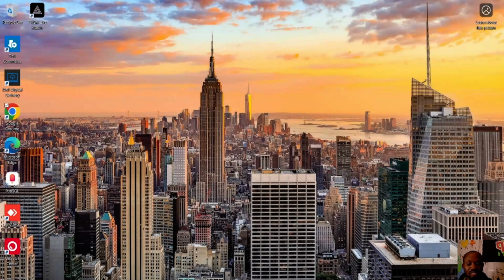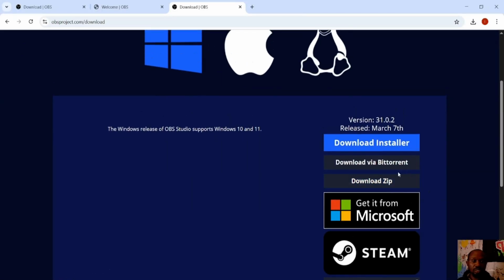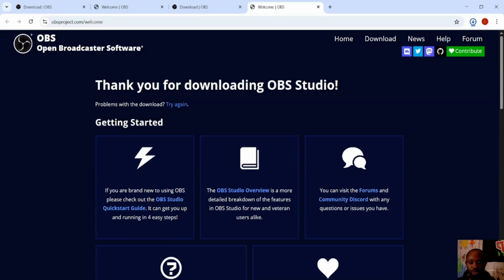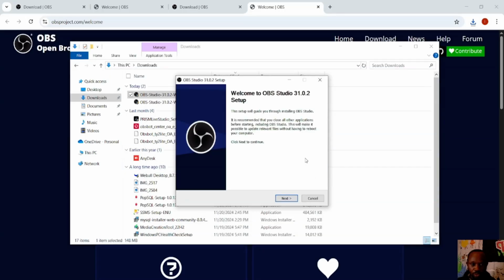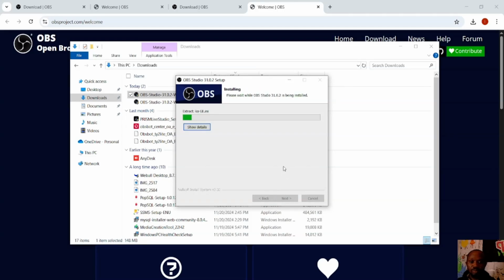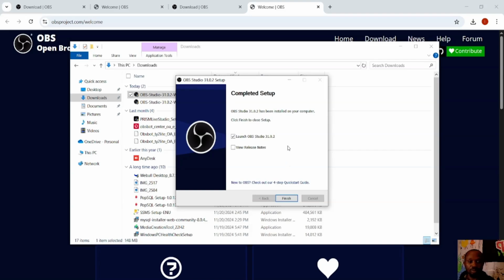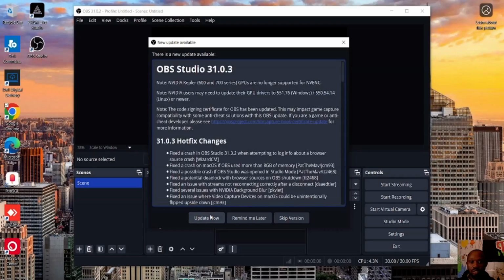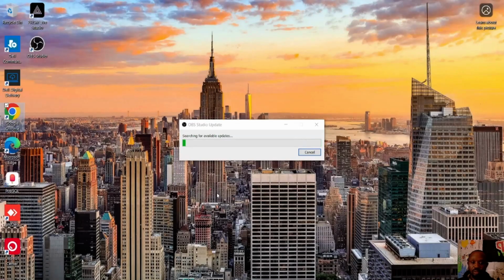Unit 4: Downloading OBS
In this session, we guide you through downloading and installing OBS Studio on your computer.